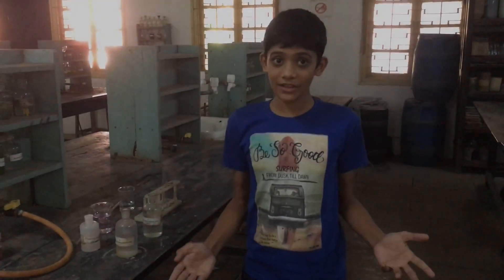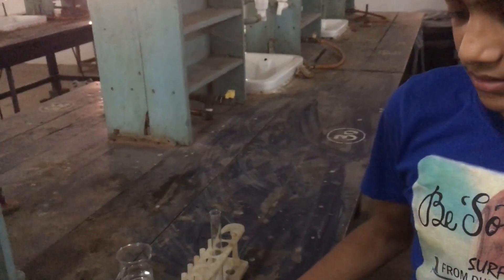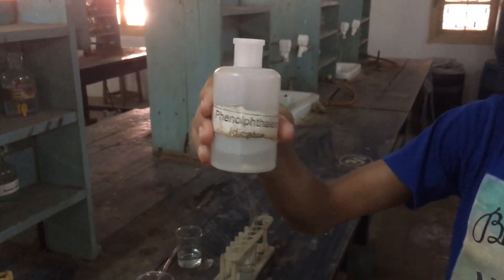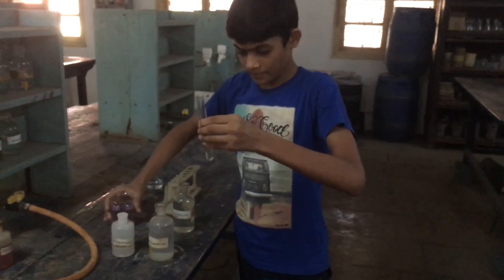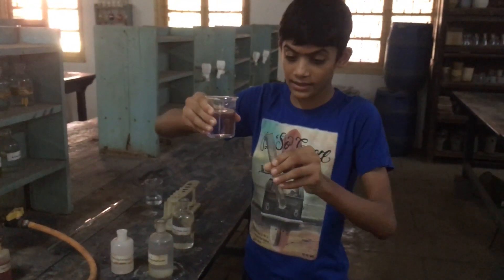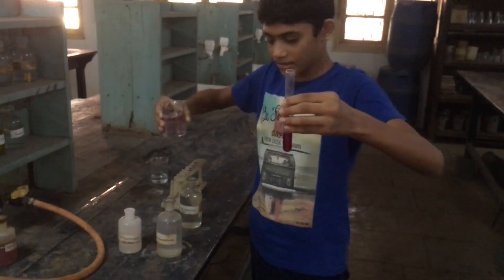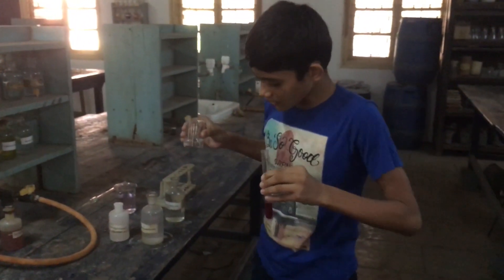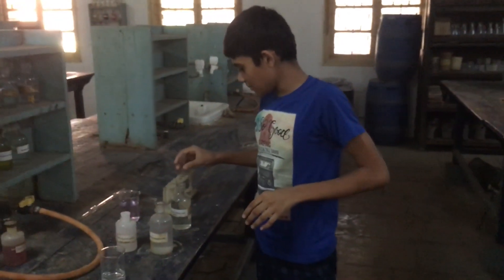ACID BASE with phenolphthalein Indicator( class-7 Activity)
Class 7 science, acid base test using phenolphthalein indicator